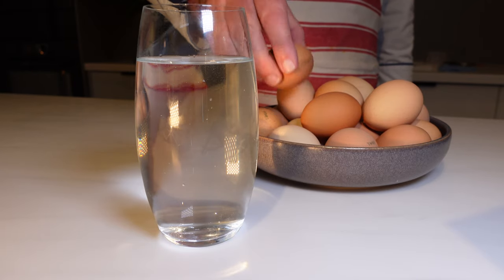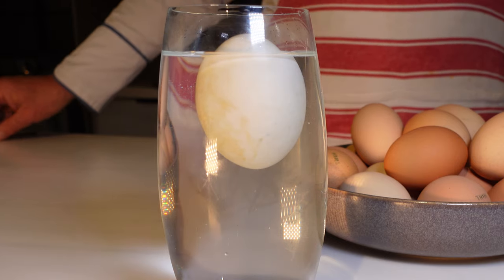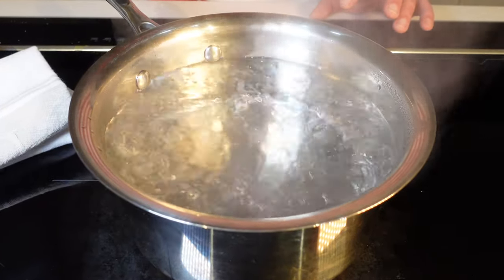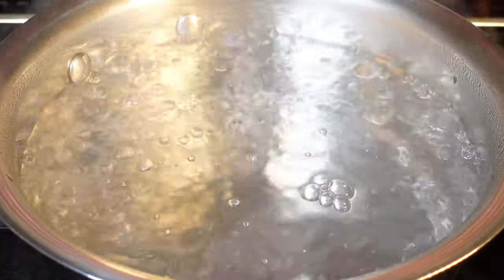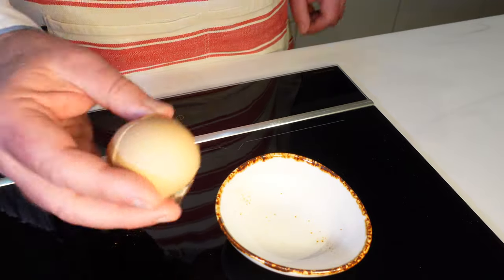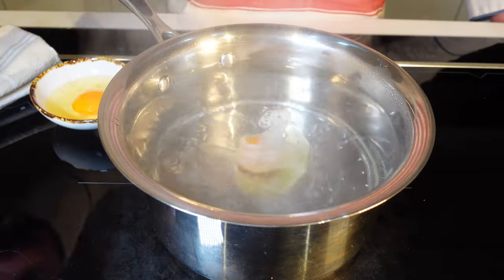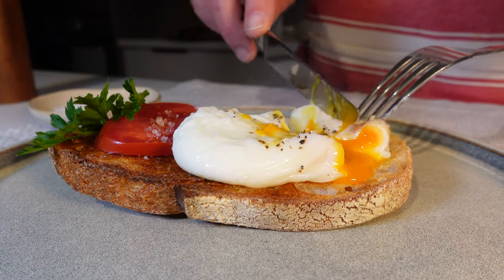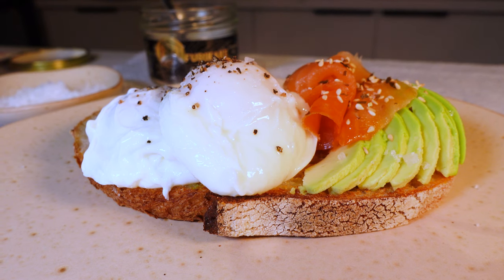The Ultimate Guide to 🍳 Poached Eggs with Simon Gault 🍴✨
Alright, my culinary friends, let's embark on a delicious journey into the world of poached eggs. A delightful dish that looks deceptively simple, yet requires a keen understanding and a touch of science to master.

The Science of Freshness: Ever wondered why fresh eggs are best for poaching? Egg whites, or albumen, contain proteins that coagulate when heated. In fresh eggs, these proteins are tightly packed, which allows them to set rapidly around the yolk when introduced to simmering water. As eggs age, the pH level rises, causing these proteins to break down and become less dense. This means older eggs are likely to disperse more in water, leading to those wispy whites nobody wants.

The Water Test: As I demonstrated in the video, a quick sink-or-swim test in a bowl of water will gauge the age of your eggs. Fresh eggs sink and lay flat. Half-floaters? Not super fresh but still usable for other dishes. If it's floating on the surface, best to avoid for poaching.

Dive into the poaching process 🍳:

The Right Vessel: A deep saucepan is your best friend here. Why? Science again. With depth, the egg initially sinks a bit before rising, allowing the white to envelope the yolk, achieving that beautiful poached form. In a shallow pan, the egg simply doesn't have the room to perform this little dance.

Temperature Matters: We aim for a gentle simmer, not a rolling boil. At a boiling point, water creates turbulence that can break apart the delicate proteins of the egg white. For poaching, you want the proteins to denature and coagulate gently, giving you a perfectly formed egg.

Seasoning Insights: No salt in the water, and here's why: salt raises the boiling point of water and can create an uneven cooking temperature. As for vinegar, it can help coagulate the protein in the egg white more rapidly. However, if your eggs are fresh, you don't really need it. Remember, vinegar can alter the taste.

Cracking the Code: Always crack your egg into a ramekin first. This ensures you don't introduce any shell fragments and gives you better control during the poaching process.

Vortex or Not? Creating a vortex in the water can help wrap the white around the yolk. But beware, doing this with multiple eggs can lead to a tangled mess. Fresh eggs have a tighter white that will wrap around the yolk even without the vortex, due to their protein structure.

Cooking Times: A quick breakdown—

 • 3 minutes for a runny yolk
 • 4 minutes for a more set, but still gooey, yolk
 • 6 minutes for a fully set yolk
 • Global Seasoning Adventures: Traditional good quality seasoning salt and ground pepper are great, but why not transcend borders? Sprinkle your poached egg with aromatic Indian spices like my Indian, Moroccan, or Mexican Flavour Shots. Or, consider a smoky hint with paprika. For a Japanese twist, sprinkle with FURIKAKE SEASONING. 🌶️🍲

So, my friends, equipped with a blend of culinary skills and science, you're now ready to create poached egg masterpieces. Dive in, experiment, and always aim for egg-cellence! 🎉

🚀 Join us for expert recipe tutorials, inventive cooking ideas, and insider tips. This channel is all about you, so tell us what you want to see! 🎥✨